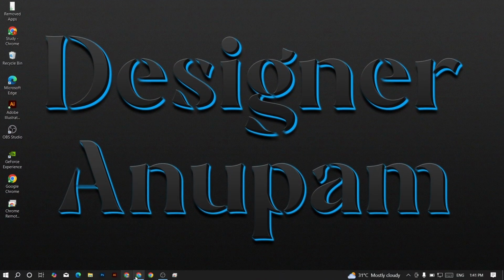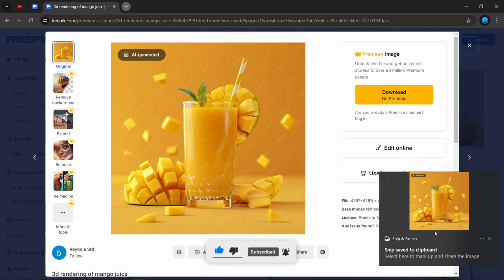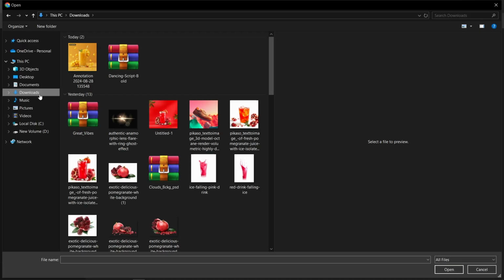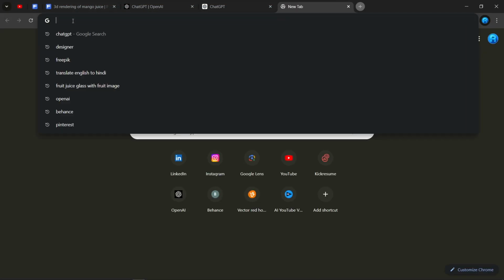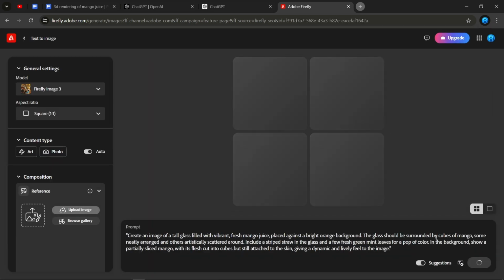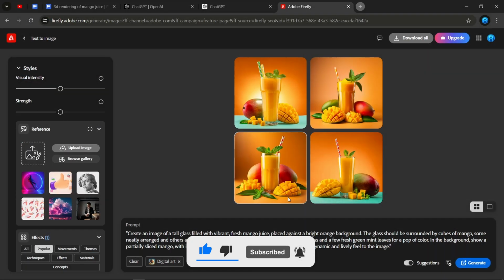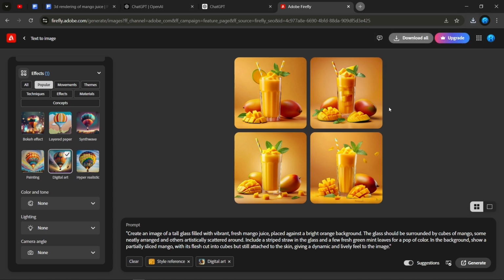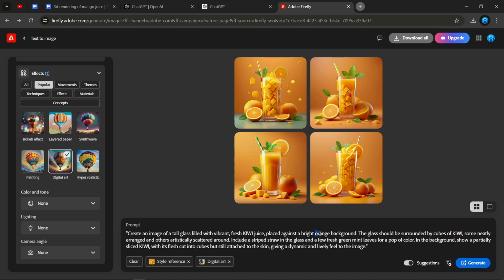how to generate AI images and prompts for free | For Beginners Step by Step | AI Image Generation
Learn how to generate AI images and prompts for free using ChatGPT and Firefly. ( prompt generate realistic AI image for social media post ) This tutorial walks you through the process of creating stunning visuals and engaging storytelling with the help of AI technology. Discover the endless possibilities of AI-generated content and unleash your creativity like never before!

Generate AI Prompt:-
write Ai prompt about this image for generate Ai new image.

Prompt For Generate Image:-
"Create an image of a tall glass filled with vibrant, fresh mango juice, placed against a bright orange background. The glass should be surrounded by cubes of mango, some neatly arranged and others artistically scattered around. Include a striped straw in the glass and a few fresh green mint leaves for a pop of color. In the background, show a partially sliced mango, with its flesh cut into cubes but still attached to the skin, giving a dynamic and lively feel to the image."

👇🏿👇🏿You can show me your project here👇🏿👇🏿

DISCLAIMAR:-
The content in this video is for educational and informational purposes only.
All opinions expressed are my own, based on my experience as a graphic designer.
Throughout this video, I may mention or demonstrate the use of certain software,
websites, or third-party resources. These references are provided for convenience and illustrative

Please note that while I share my design techniques, tips, and software recommendations,
your results may vary based on your skill level, tools, and unique project requirements. It is your
websites, or resources mentioned to ensure compliance and proper use.

I do not guarantee the accuracy, completeness, or effectiveness of any information provided, and I am not
responsible for any losses, damages, or issues that may arise from the use or misuse of the information
presented in this video. For specific guidance related to your projects or professional advice, please consult
a qualified graphic design professional.

Video Chapter:-
00:02 Disclaimer
00:12 Find Image On Website
01:12 Generate Image AI Prompt
02:28 Generate AI Image From Prompt

{ DESIGNER ANUPAM }